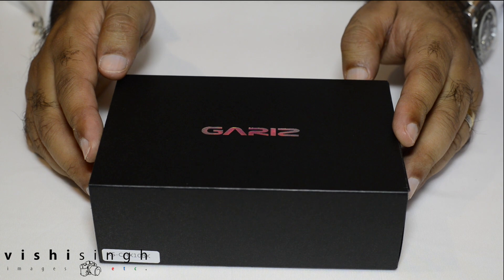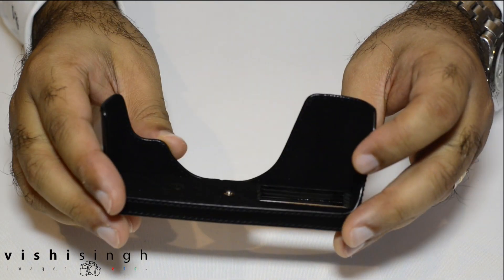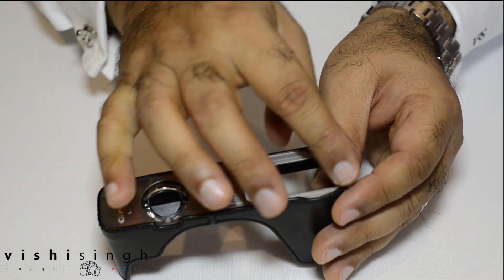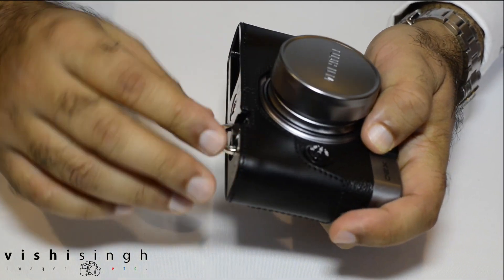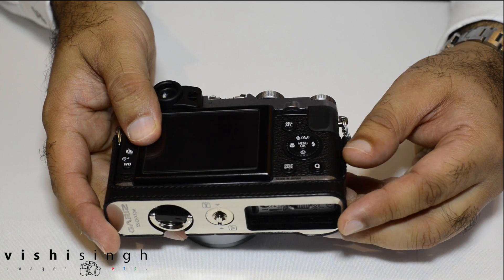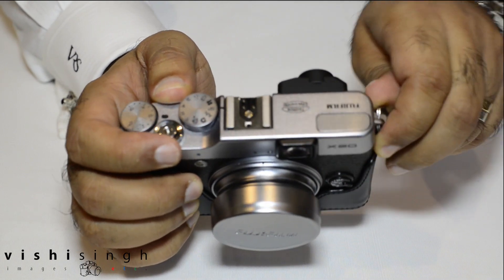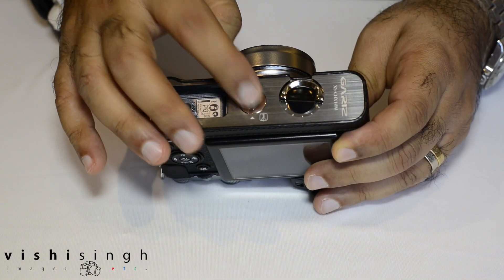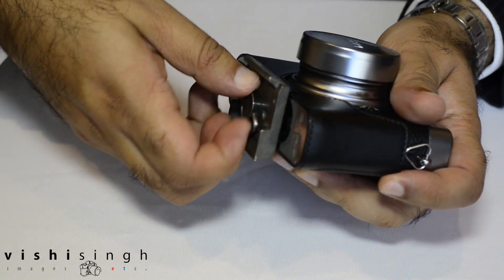Gariz Leather Halfcase for Fujifilm X20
Unboxing & review of the Gariz Leather Halfcase for Fujifilm X20 (or X10 too!)